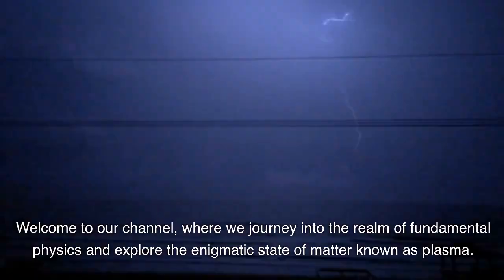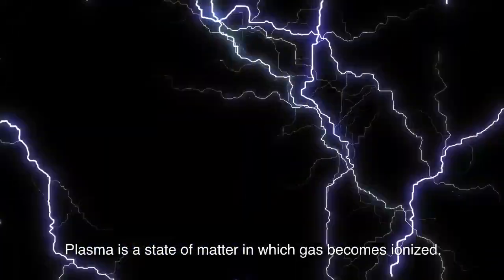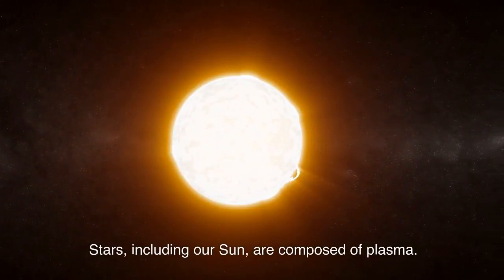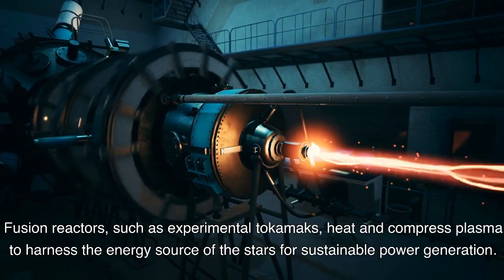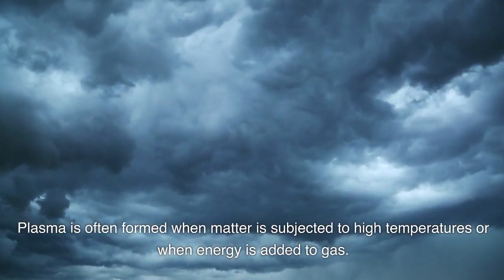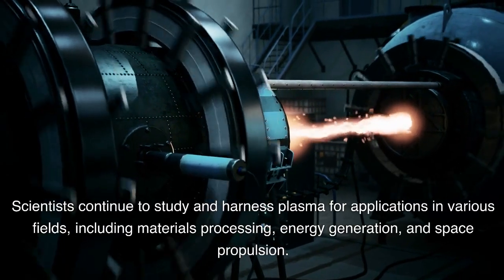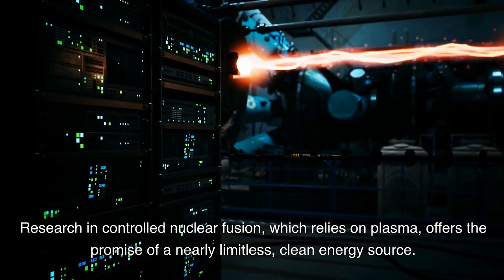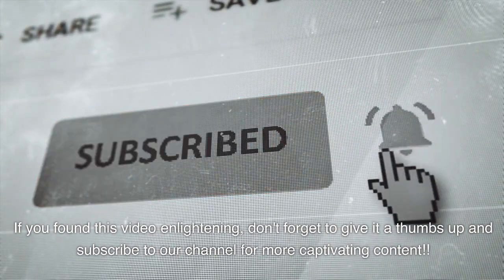What Is Plasma?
Hello Everyone,

Join us as we unveil the secrets of plasma, understand its significance in the universe, and distinguish it from the more familiar states of matter.

While we commonly recognize three fundamental states of matter - solid, liquid, and gas, there exists a fourth state - plasma, where particles defy our everyday experiences.

Plasma is a distinct state of matter achieved when a gas becomes ionized.

This transformative process involves certain gas atoms losing or gaining electrons, creating a dynamic mix of charged particles that includes both positively charged ions and liberated electrons.

These charged particles imbue plasma with unique properties and behaviors.

Plasma is not confined to laboratory settings; it is widespread throughout the universe.

Stars, including our very own Sun, consist of this electrifying state of matter.

Natural phenomena like lightning, auroras, and the tails of comets also manifest as examples of plasma.

Back here on Earth, we have harnessed the potent capabilities of plasma across various applications.

Plasma TVs, neon signs, and fluorescent lighting rely on electrically charged gases to emit light.

Fusion reactors, exemplified by experimental tokamaks, employ the heating and compression of plasma to access a star-like energy source for sustainable power generation.

Plasma boasts a diverse range of characteristics, encompassing high electrical conductivity, responsiveness to magnetic fields, and the ability to emit light and energy.

These attributes render it essential across various technological domains, spanning from computer chip production to space propulsion.

The creation of plasma often arises from subjecting matter to high temperatures or infusing gas with energy.

In this process, electrons attain the requisite energy levels to escape their atomic confines, thus transforming the gas into a collection of charged particles - the plasma state.

The expanse of space is teeming with plasma, a prime illustration being the solar wind, an unending stream of charged particles emanating from the Sun.

Understanding the dynamics of space plasmas proves vital for space exploration and the study of cosmic phenomena.

Scientists relentlessly explore plasma's potential, wielding it for a myriad of applications across distinct fields, encompassing materials processing, energy generation, and space propulsion.

The relentless pursuit of controlled nuclear fusion, deeply reliant on plasma, offers the promise of a nearly boundless and eco-friendly energy source.

Plasma, as the fourth state of matter, represents a realm of immense fascination and complexity, bearing substantial importance within our universe and technological advancements.

Its distinctive properties and behaviors remain a potent source of inspiration for scientific research and innovation, signifying the potential for groundbreaking discoveries in the time ahead.

We trust that you have found this journey through the enigmatic world of plasma engaging and enlightening.